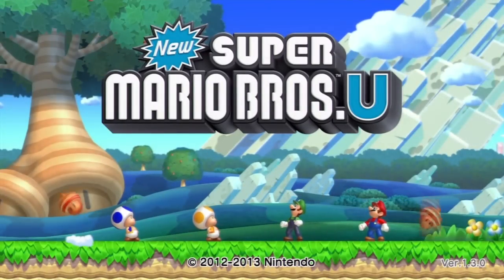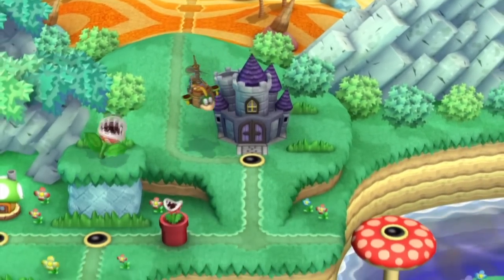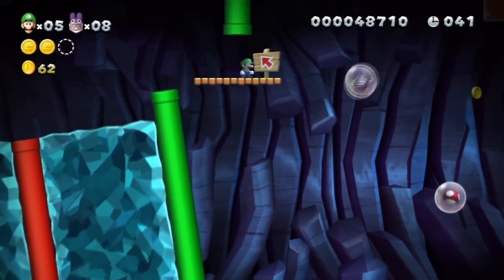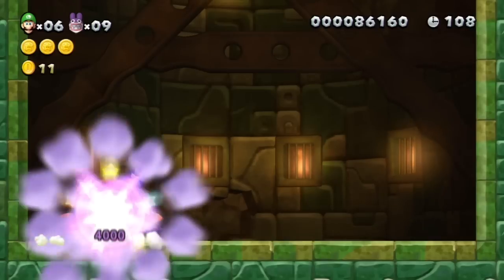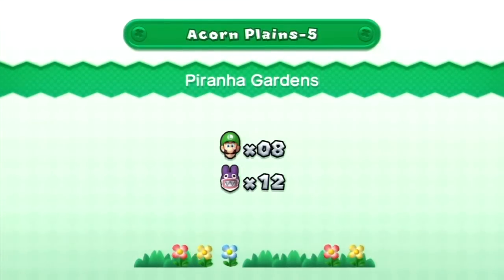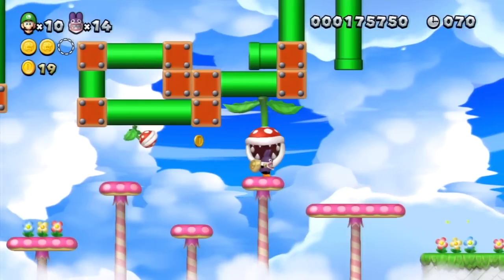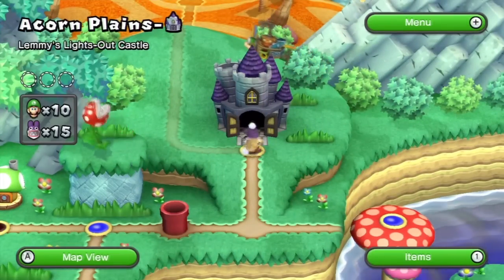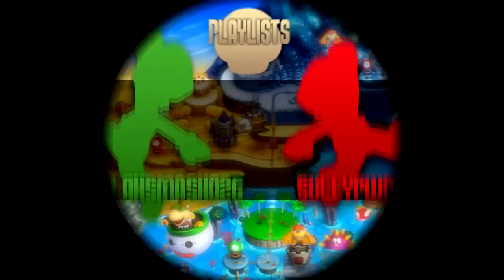New Super Luigi U - World 1 - Acorn Plains 100% (2 Players)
NEW SUPER LUIGI BROS U?! Nope New Super Luigi U, without big brother Super Mario!

Acorn Plains - 1 Waddlewing Warning!

Welcome to Let's Play New Super Luigi U! This will be a 100% Let's Play showcasing all of the Star Coins as well as the Secret Exits.